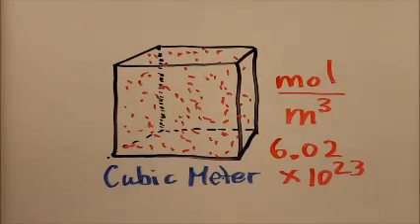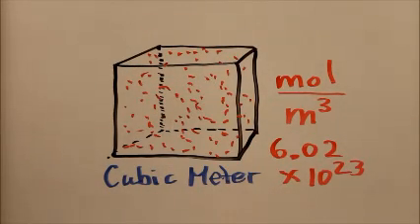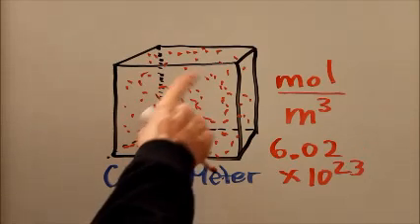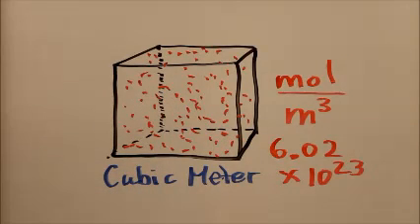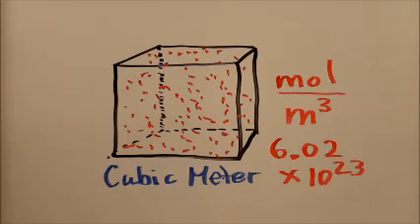Physics Exam Q 55